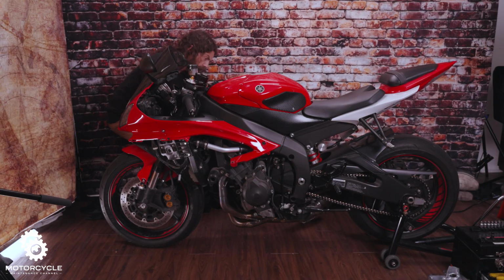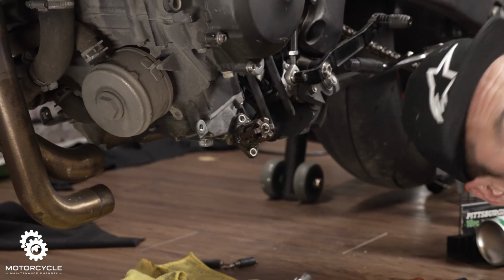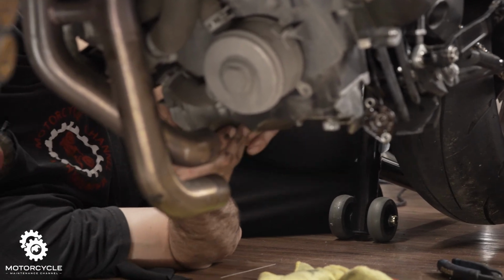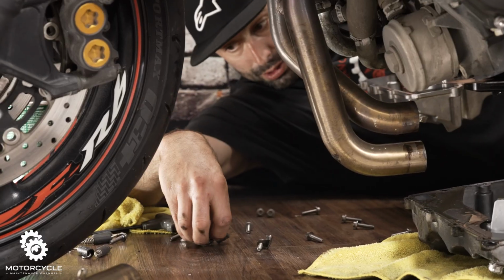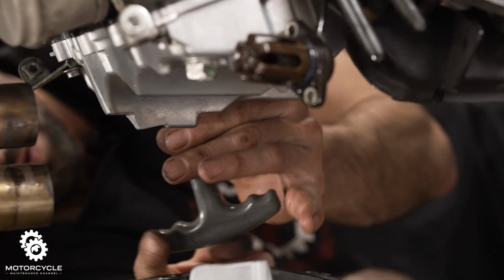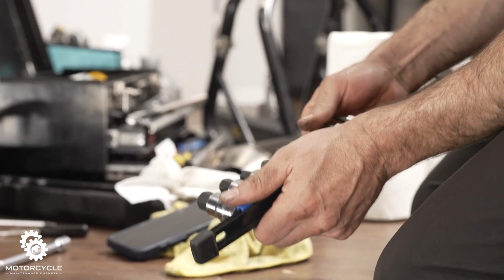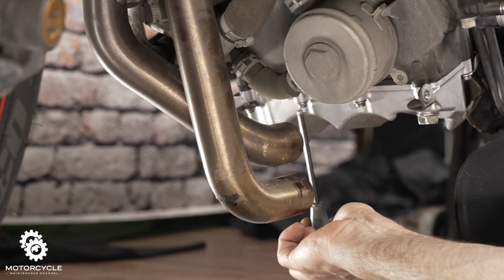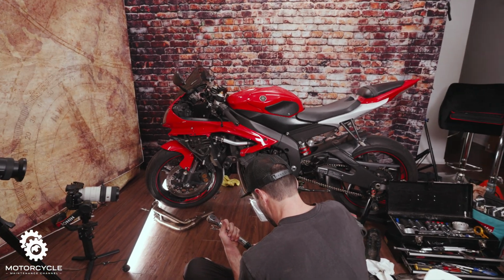Yamaha R6 Oil Pan Replacement How-To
Sometimes when you're doing an oil change, or maybe a guest mechanic is doing an oil change and over-torques the drain plug bolt and strips it out, well look no further for your remedy! Dr. Speed Lemon shows you how-to remove then replace the Oil Pan on this 2013 Yamaha R6.